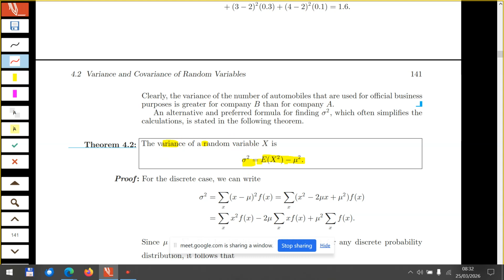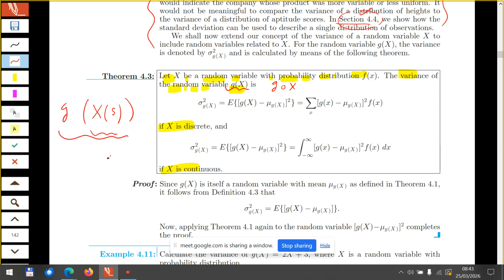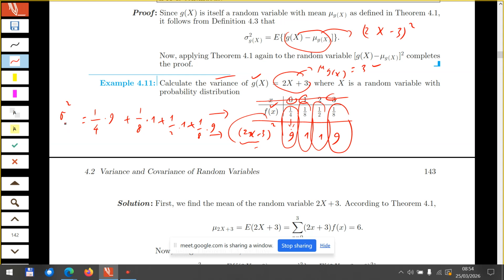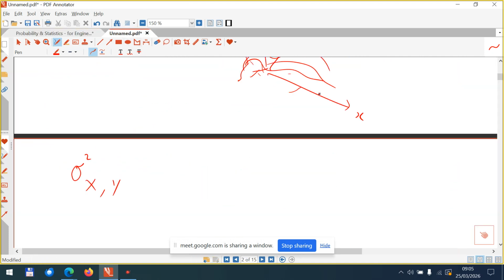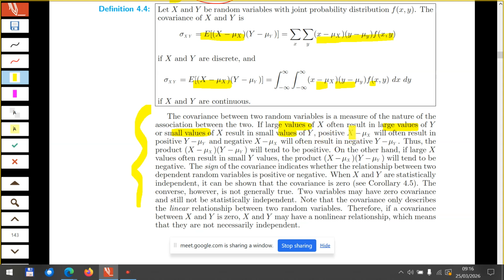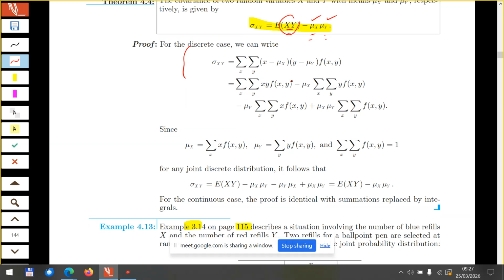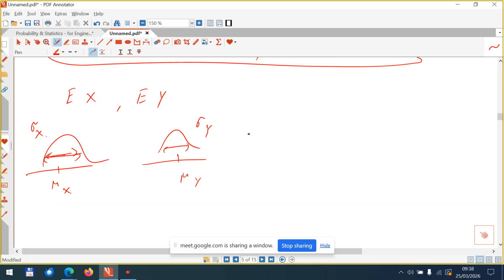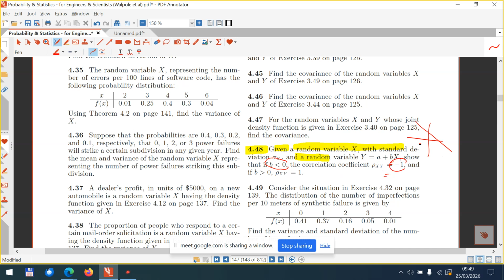EE2011 Probability and Random Processes Lecture 2026-03-25